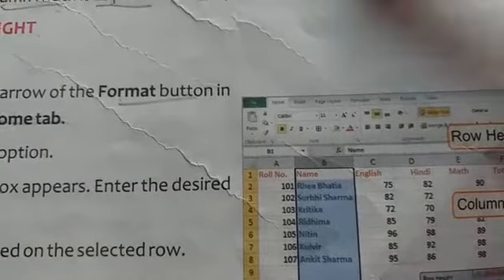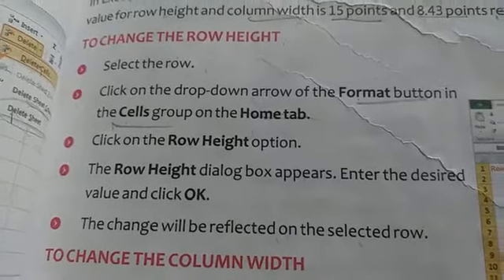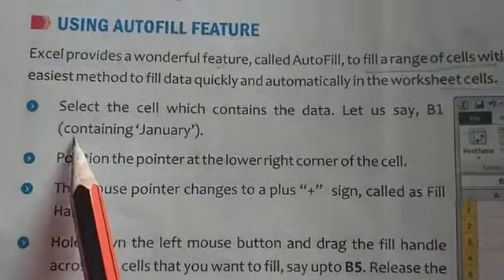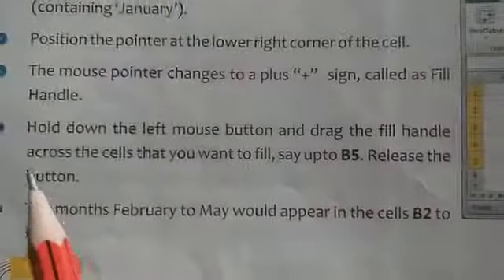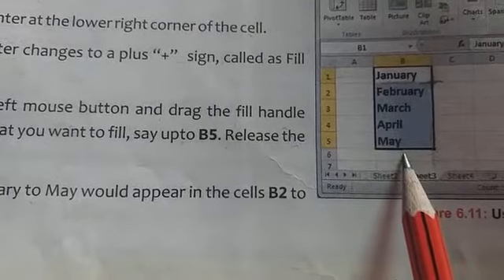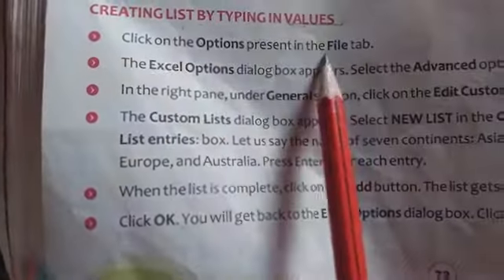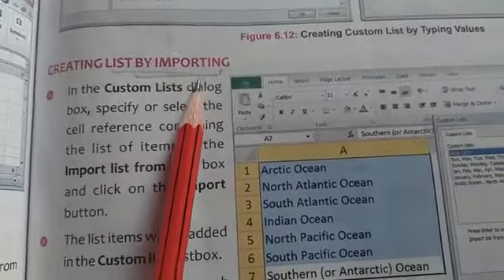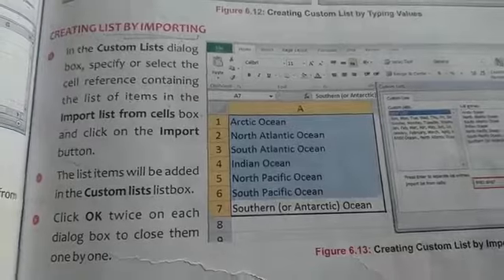Class-7th(Computer) Date-09/09/2020 Lesson:6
More On Spreadsheet